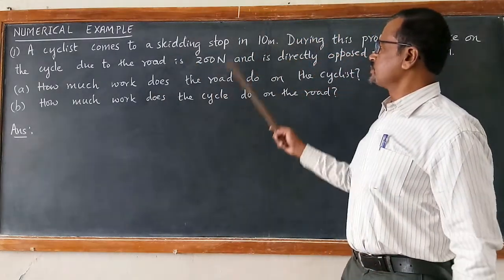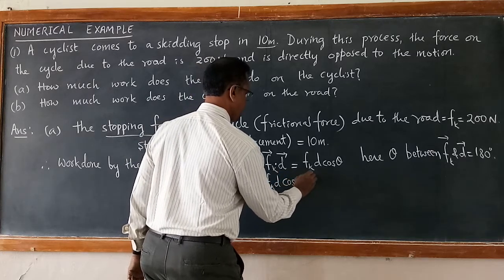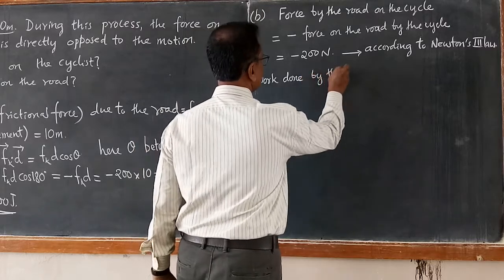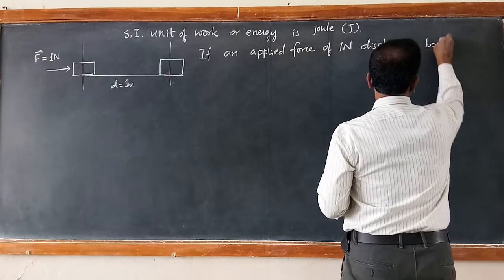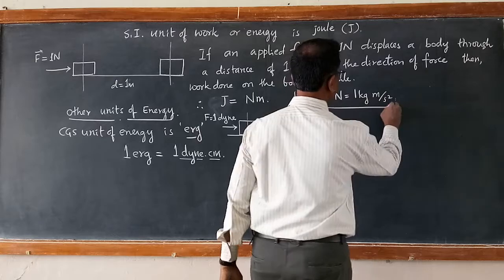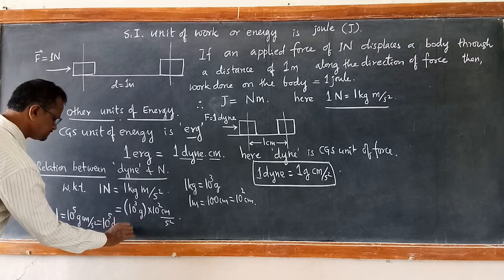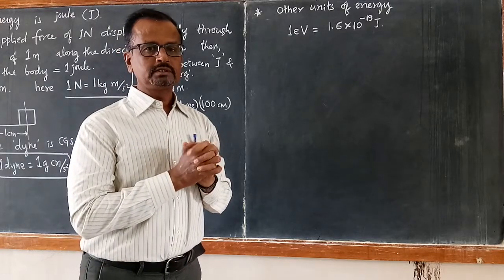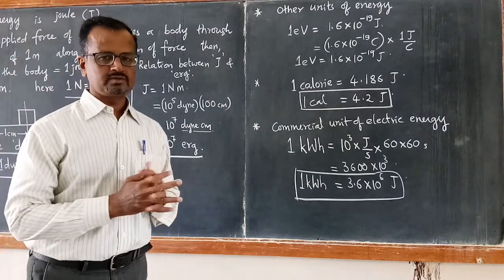XI PHY MMK 13 AUG 2020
Other units of Energy